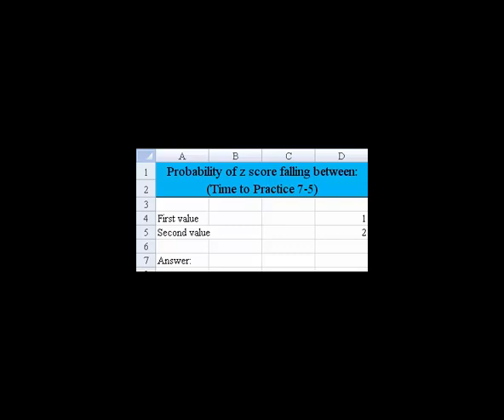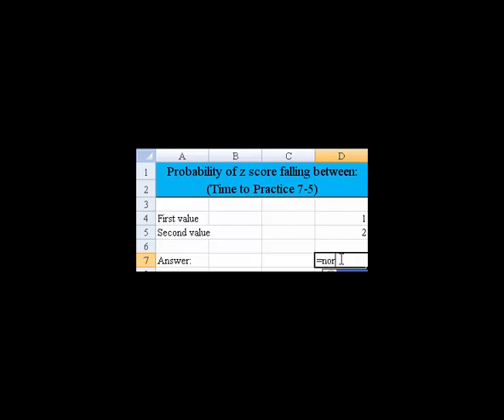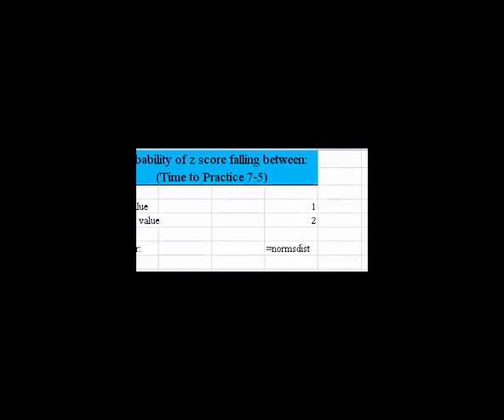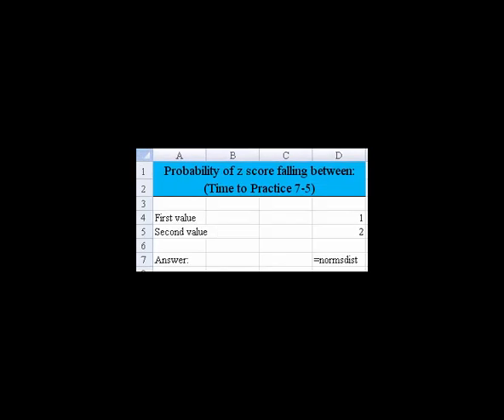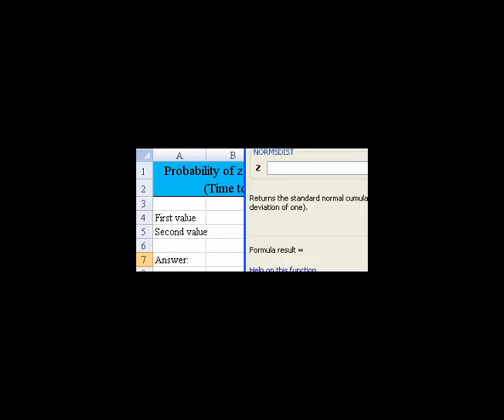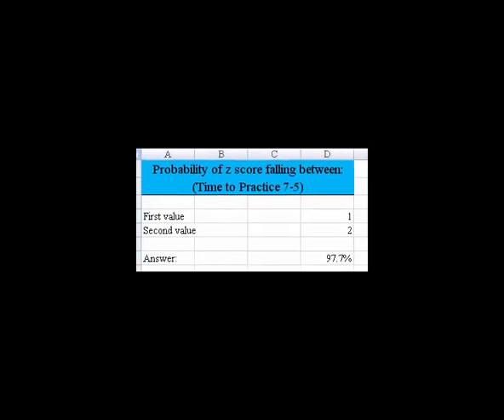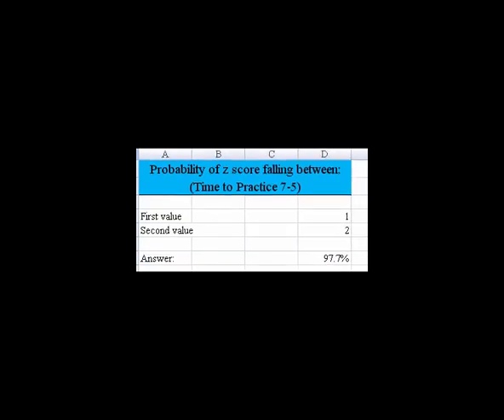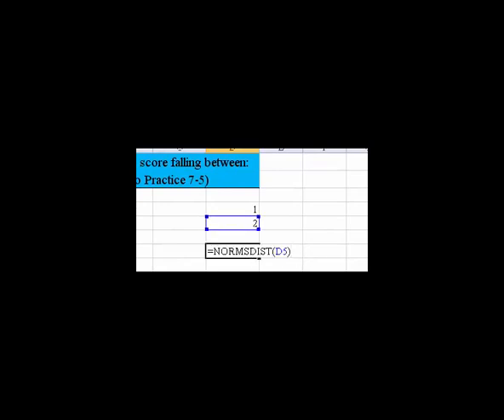Probability of z-score falling between a range, using Excel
Statistics, using Excel